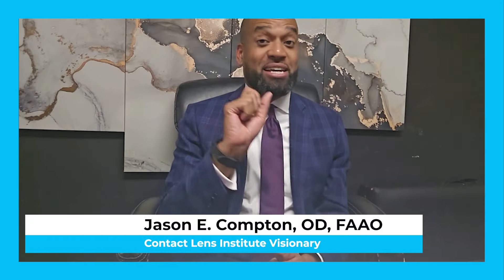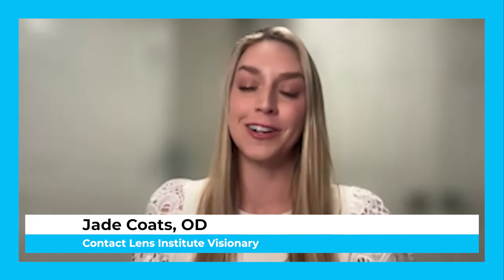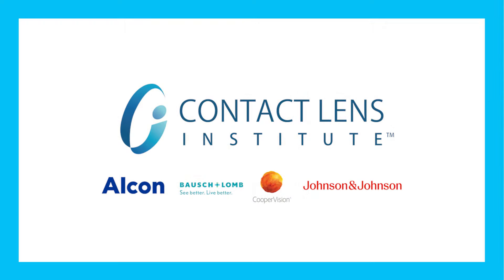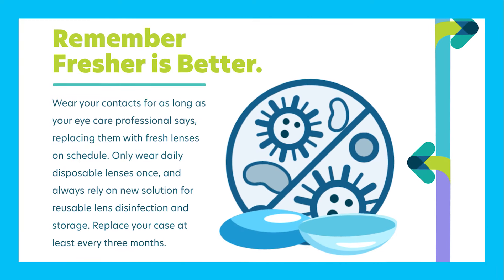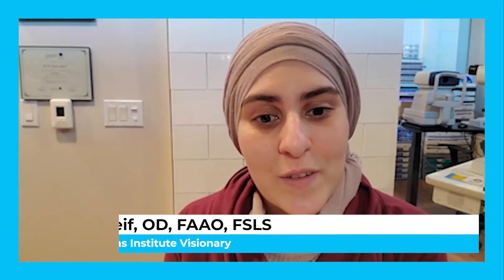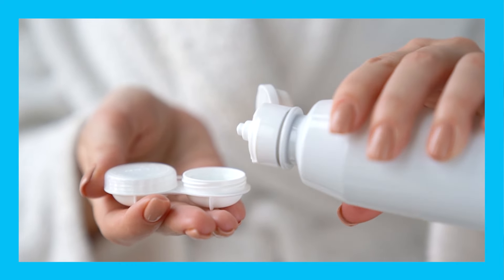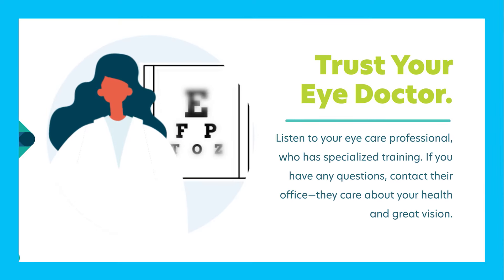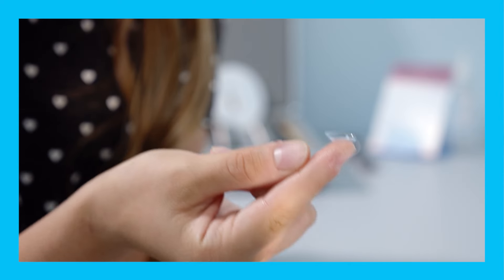(Part 2) Easy as 1-2-3: The Contact Lens Institute's EASY Way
As an eye care professional, you want to help your contact lens patients practice healthy wear and care habits—and patients want to follow instructions. But research from The Contact Lens Institute shows that adults don’t always adhere to product guidelines because they are difficult or lengthy.

The EASY Way addresses that with three simple steps! Spend 90 second to learn The EASY (Eyes, Awareness, Safety & You) Way and then head to easywayprogram.org to download infographics, social media images,  email templates and more.